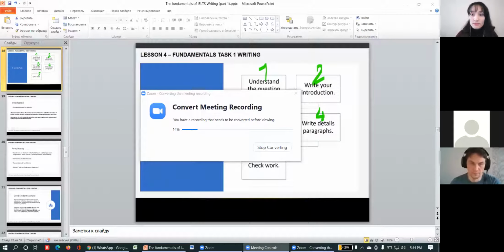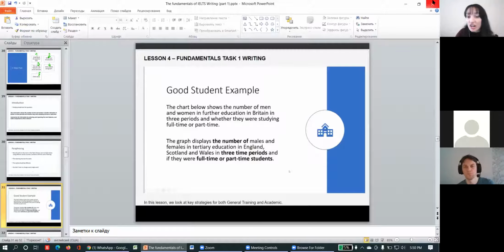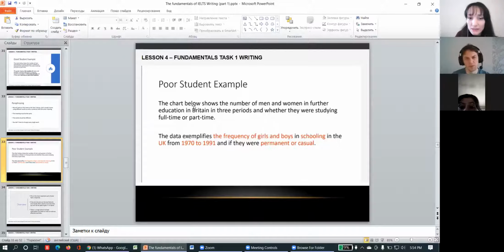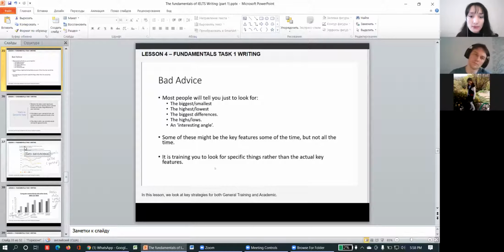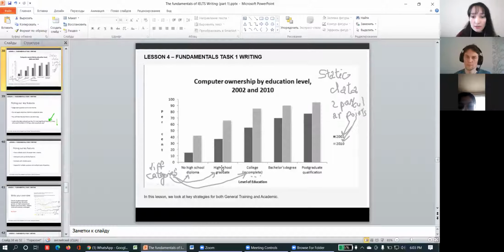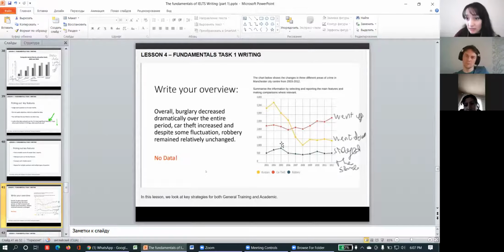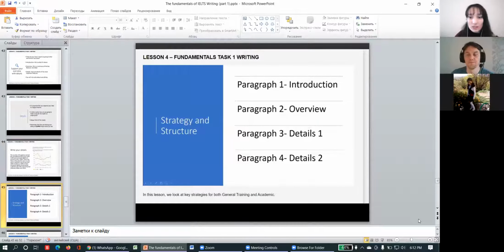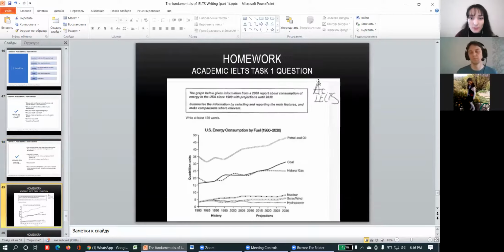IELTS Writing Task 1 (2)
In this lesson, you will learn key strategies for both General IELTS writing and Academic IELTS writing (part 1).